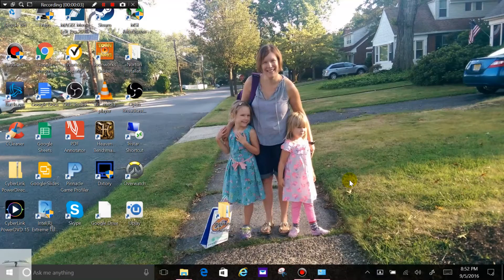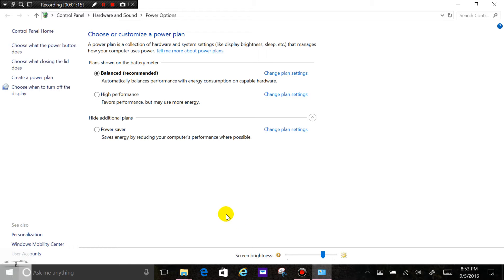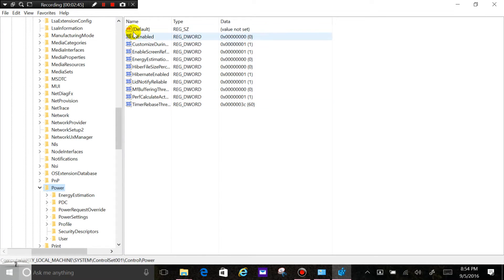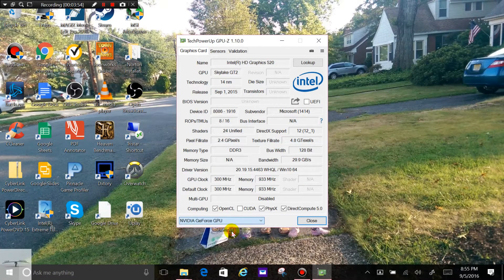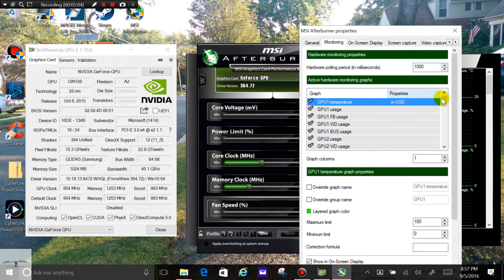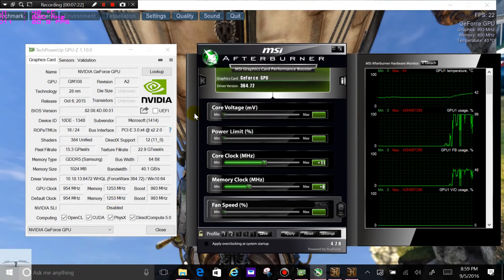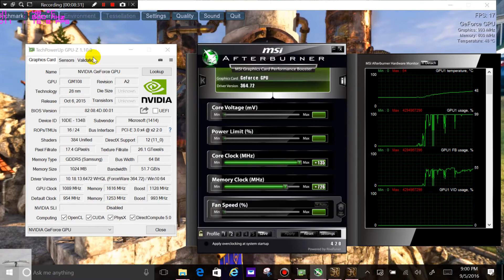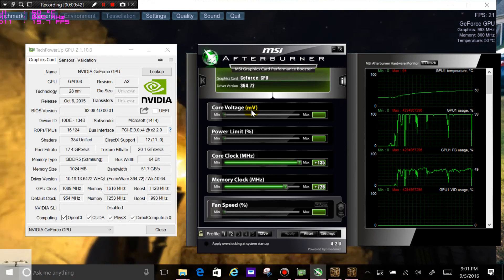Surface Book/Pro Overclocking Tutorial - Enable High Performance and OC the GPU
Get high-quality skins & wraps for your laptops, phones, and handhelds here 👉 m2skins.com Want to squeeze every drop of performance out of your Surface Book or even your Surface Pro and get higher FPS in games ? Enabling High Performance in the power settings will allow the CPU to run longer at its turbo frequency and in turn, if you have integrated graphics will boost your framerates too as the internal GPU is also overclocked.

Just modify the CSenabled value to "0" in the registry:
HKEY_LOCAL_MACHINE - System - controlset001 - control - power - csenabled

Using MSI afterburner overclock your 940m GPU, monitor it using GPU-Z